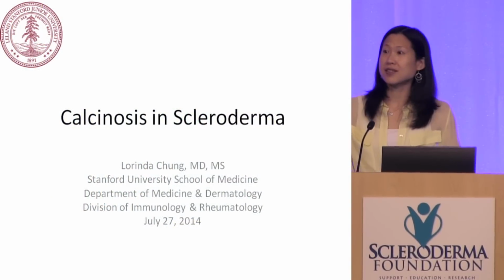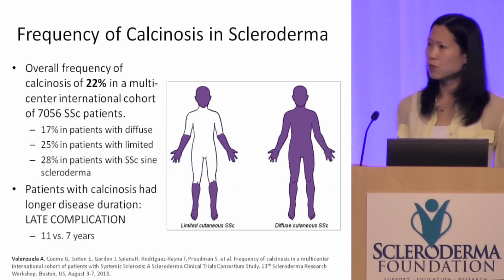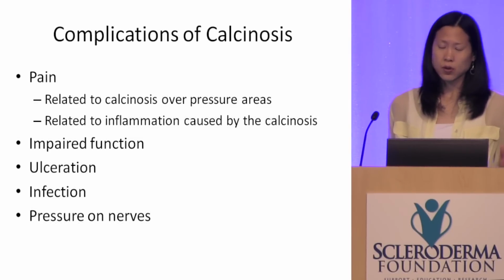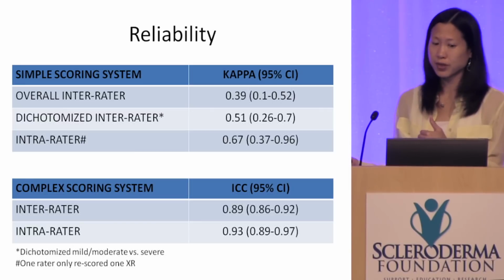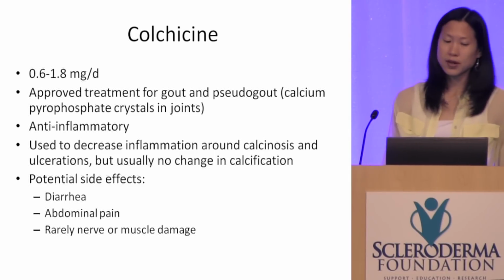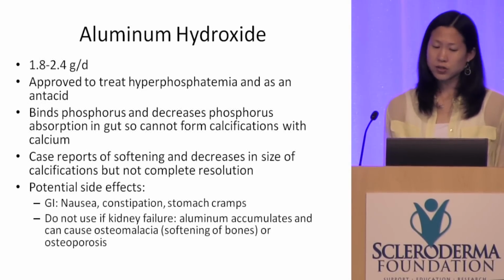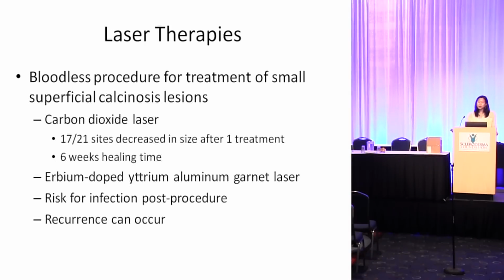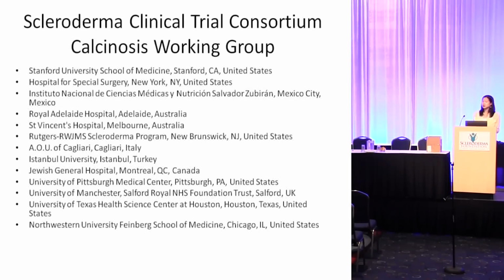2014 Anaheim - Calcinosis in Dermatomyositis and Scleroderma - Dr. Lorinda Chung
In this session, the presenter will provide a summary of recently published literature about calcinosis in patients with dermatomyositis and scleroderma. The presenter will describe the frequency of calcinosis in these diseases, and the clinical features associated with the development of calcinosis. There also will be a discussion about medical and surgical therapeutic options for calcinosis.

Video Production:
Magnus Media Group